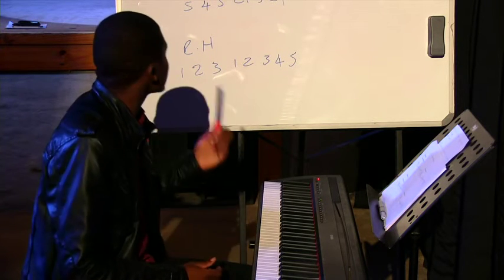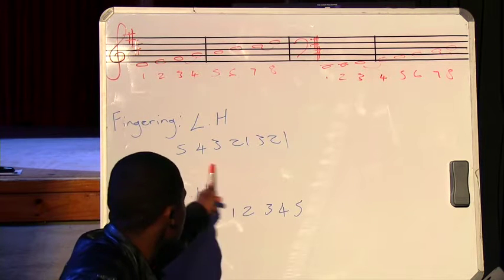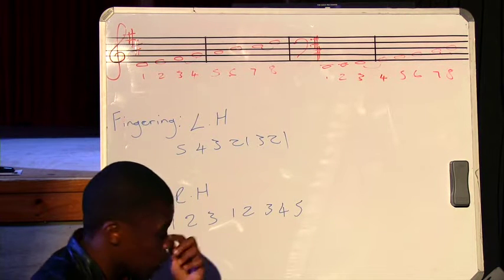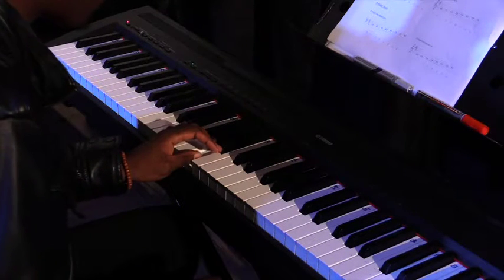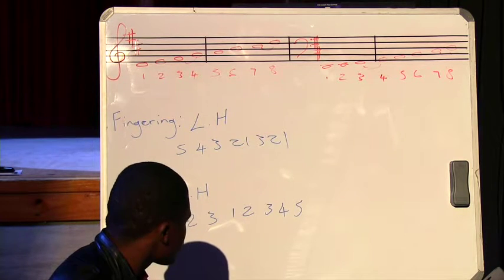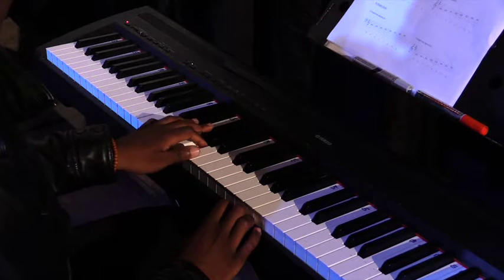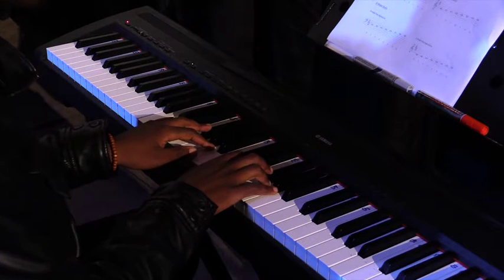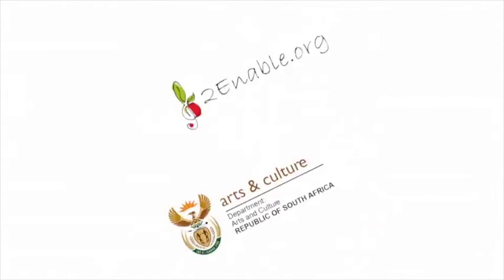Playing the D Major Scale